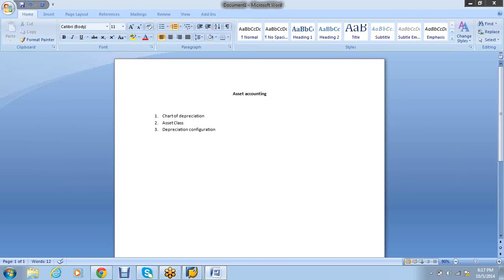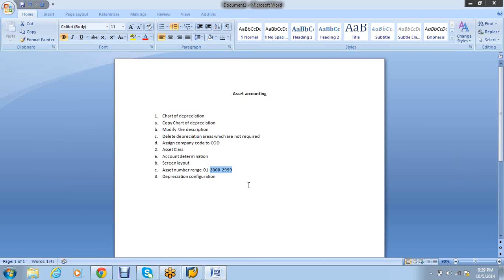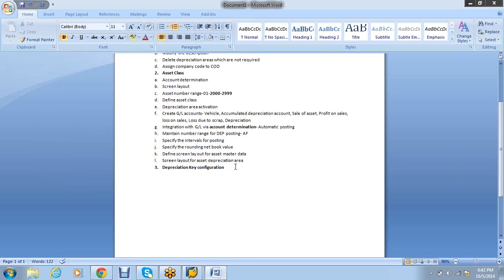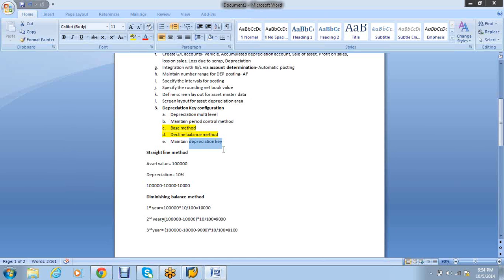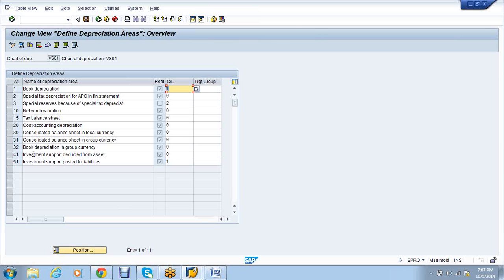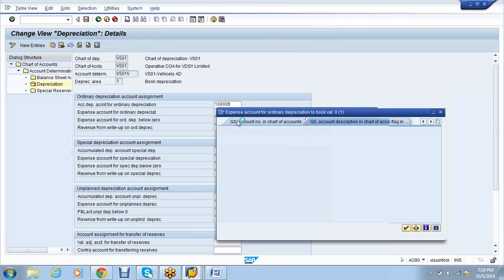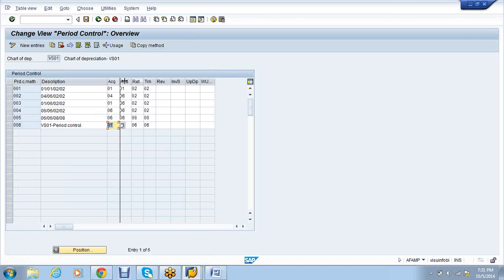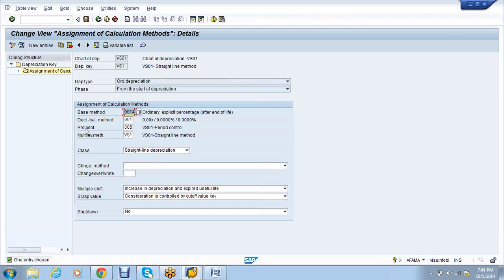SAP FICO Configuration of Asset Accounting Class 6